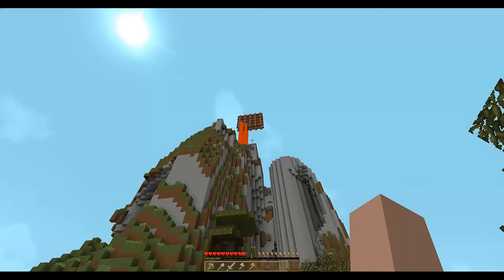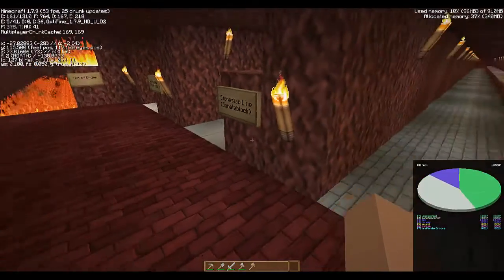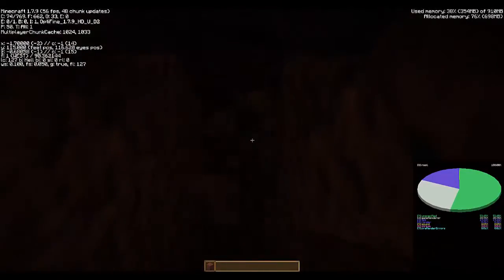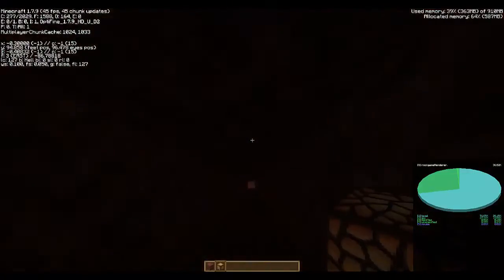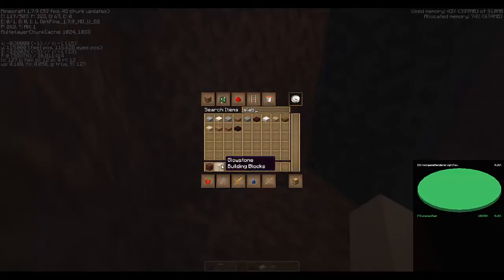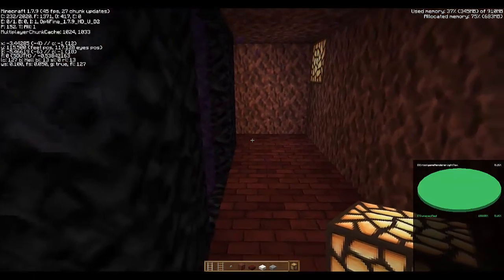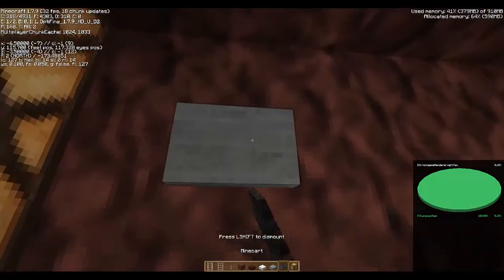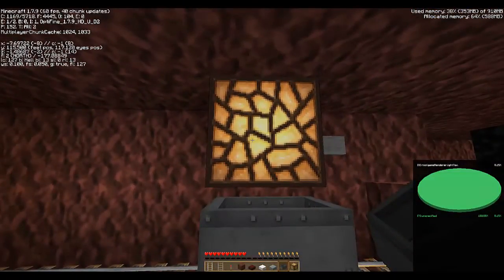Minecraft Tutorial: Nether Hub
How to build a safe, effective, and easy nether rail hub for your server.